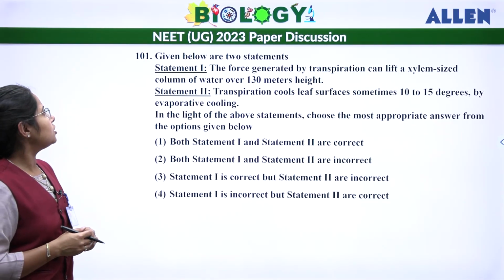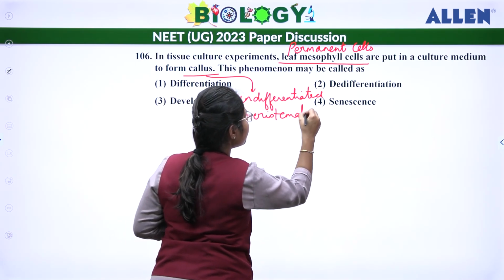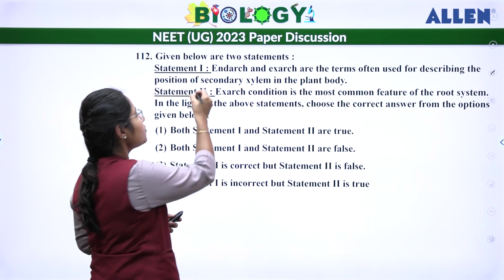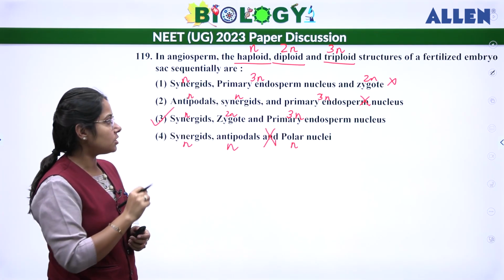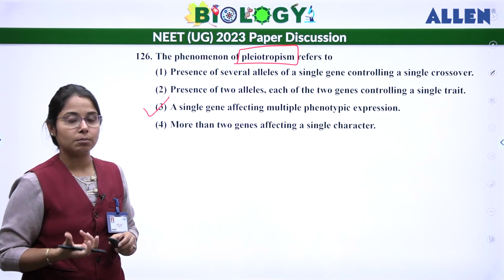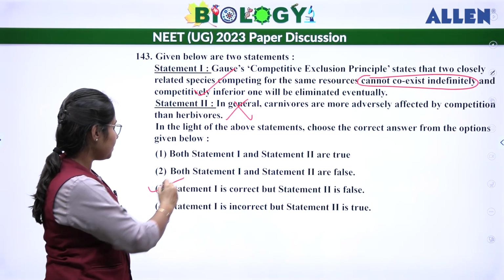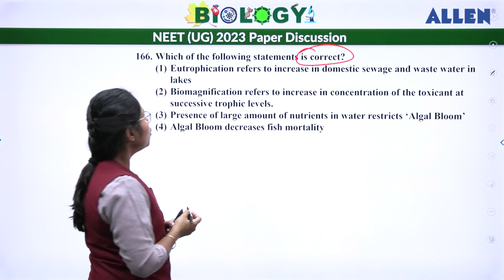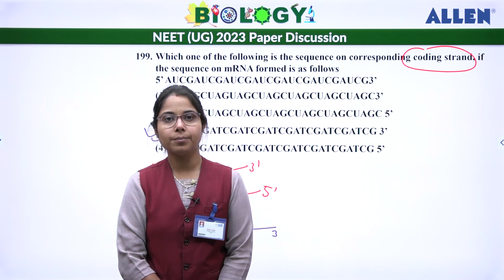🔴 NEET-UG 2023 Complete Paper Discussion by Faculties (Botany) | Important for NEET-UG Aspirants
➡ Attention all NEET UG 2023 aspirants! ALLEN Career Institute is proud to present an exclusive NEET (UG) PAPER DISCUSSION, Faculties will provide a Detailed Solution of the NEET UG 2023 exam paper, offering valuable insights and guidance to help students understand the exam pattern.

👉🏻 Through a subject-wise analysis of the paper, Faculties will provide students with a detailed understanding of the exam's structure and content, allowing them to plan their preparation accordingly for Upcoming Exam too.